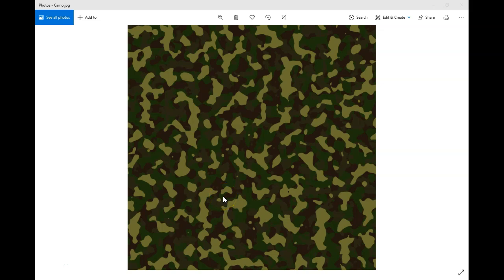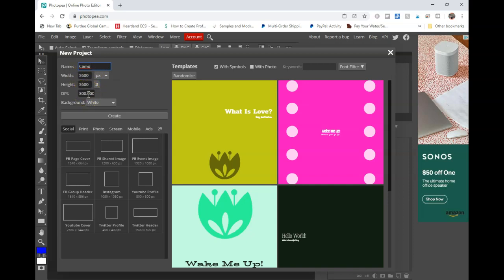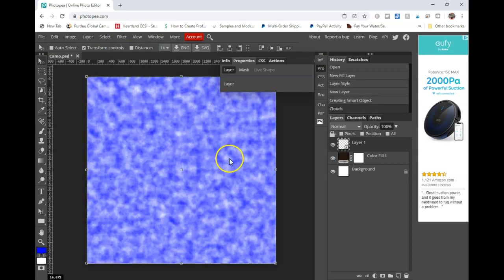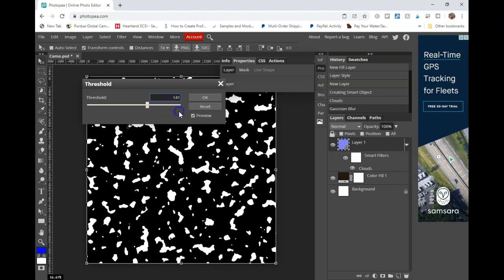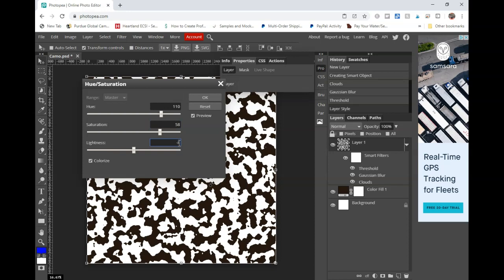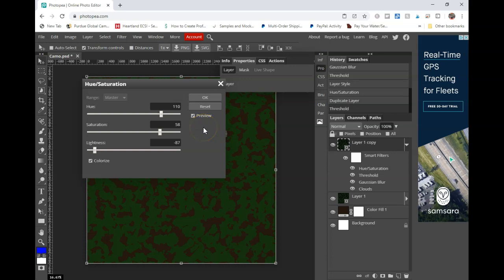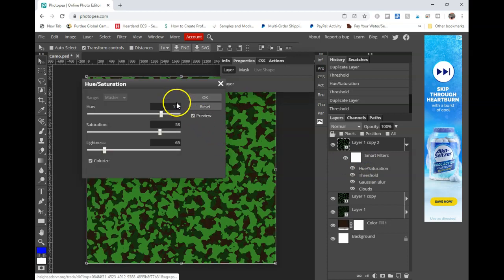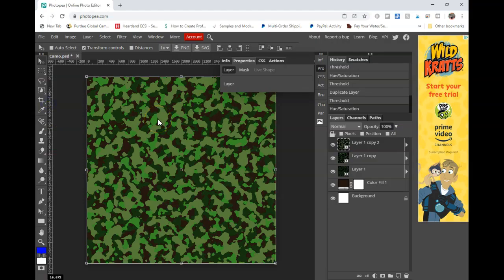How to Create a Camouflage Pattern in Photopea - Create a Camo Pattern - Photopea Tutorials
Have you ever wondered how to create a camouflage pattern in Photoshop or Photopea? Well look no further! This quick and simple tutorial will have you cranking out camo patterns in no time at all. Just follow the steps and you can create a camouflage pattern seamlessly.